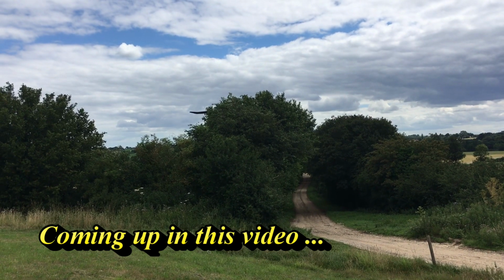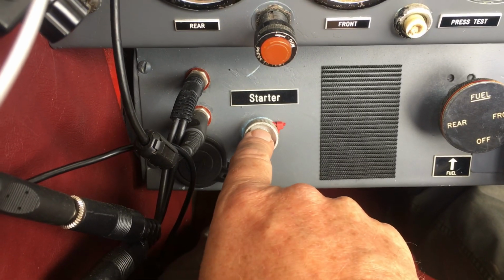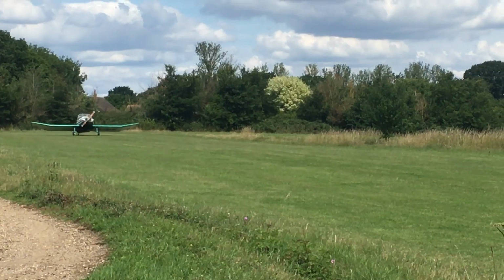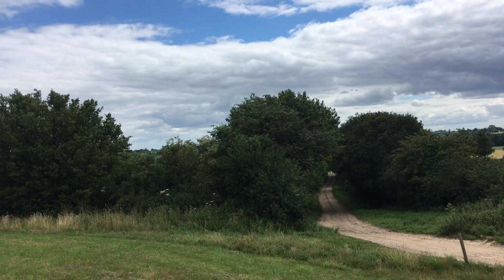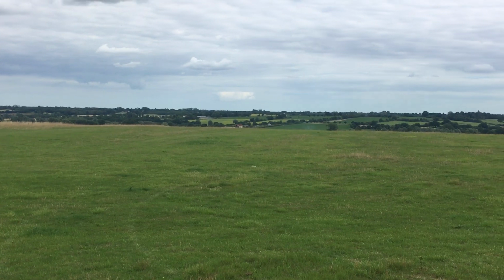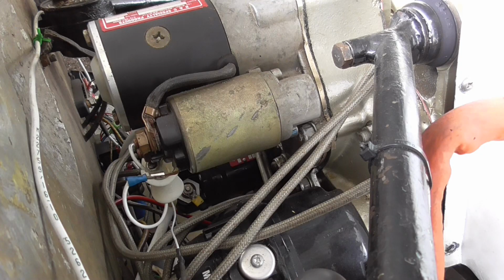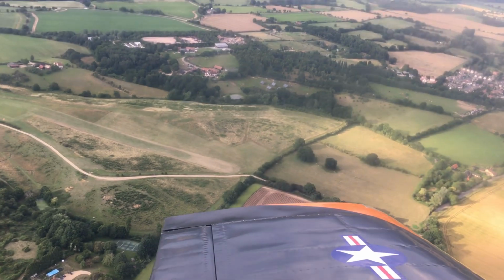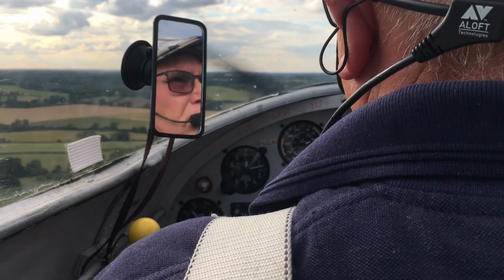THAT WAS CLOSER THEN I EXPECTED - Nayland update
Due to a starting problem with the Jodel this video is more of a Nayland Airfield update.

*I am not a qualified flying instructor nor do I ever claim to be a very good pilot. I fly for fun and basically record for my own interest and review but upload because a number of people have asked me to. I do try to edit for enjoyment and story telling and this means that some content is not always included.*

Camera:
Front facing and panel mounted - Go Pro Hero 4 filming at 1080 wide @ 30fps - wide
Side facing camera - Go Pro Hero 3+ filming at 1080 wide @ 30fps
Panasonic HC-V180
iPhone 6

The video was produced on Cyberlink Power Director 15 and Cyberlink Audio Director 9

       2019 (53 videos)
       2018 (53 videos)
       2017 (55 videos)
       2016 (40 videos)
My Early flying videos (22 videos)